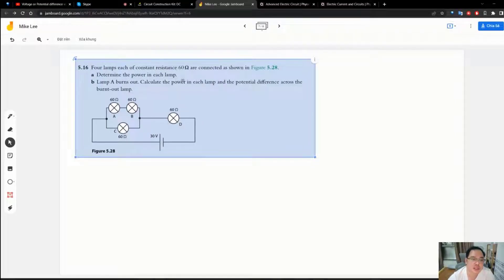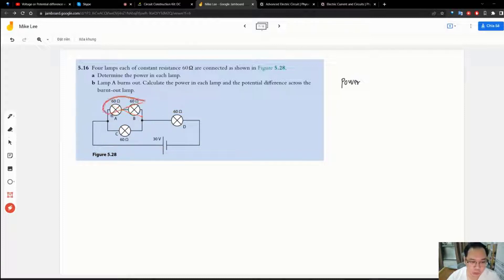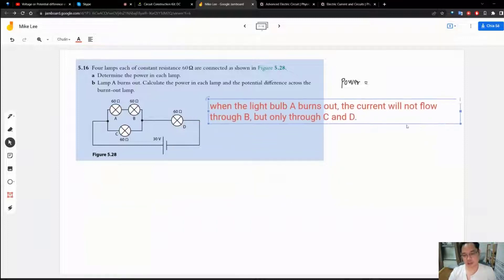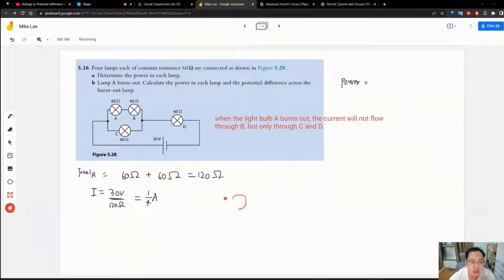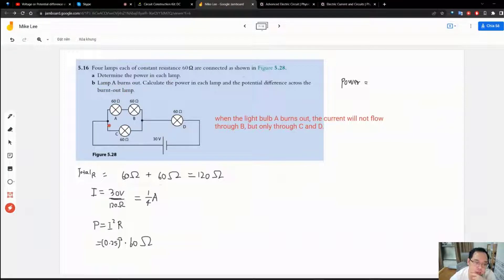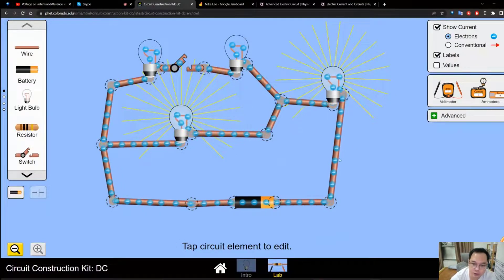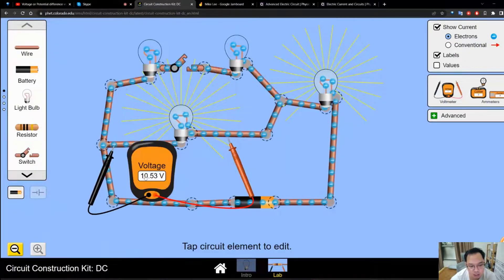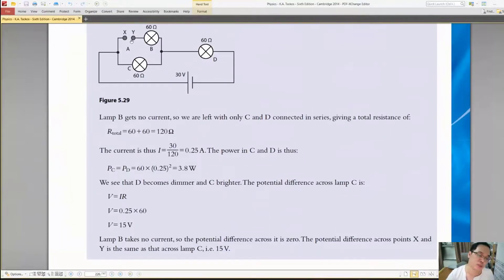Electric circuit Burnt out light bulb